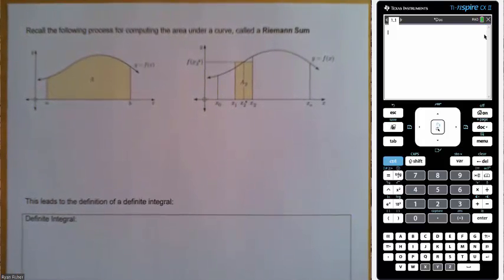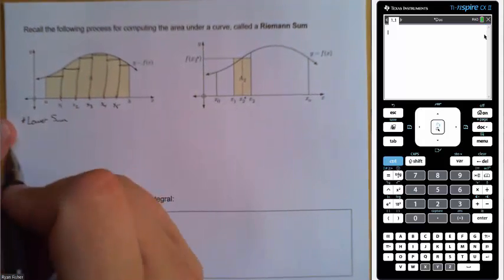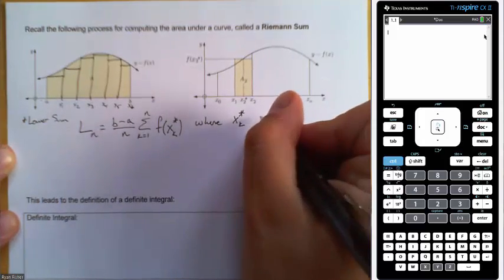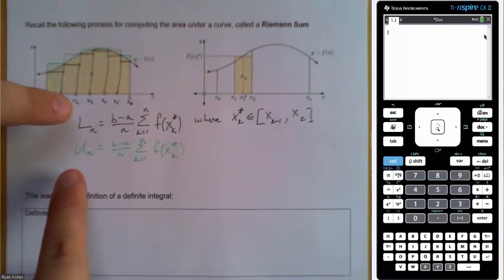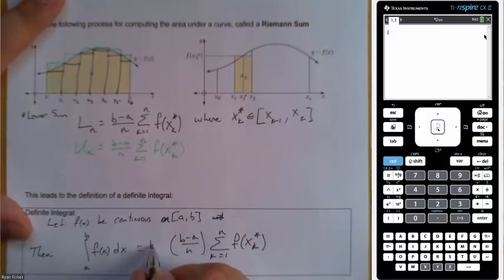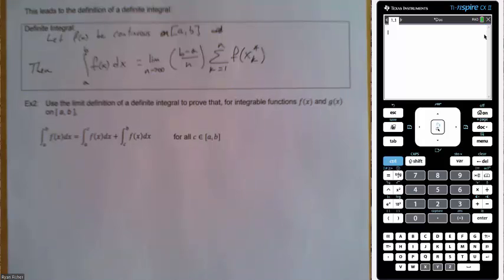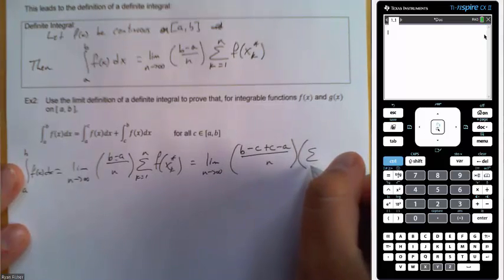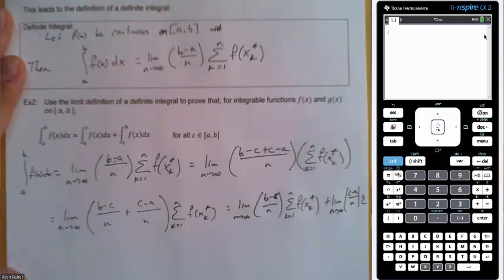l'Hopital and Riemann, part 2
Riemann sums and a proof using the definition of a Riemann integral